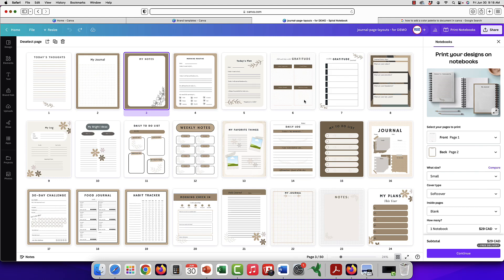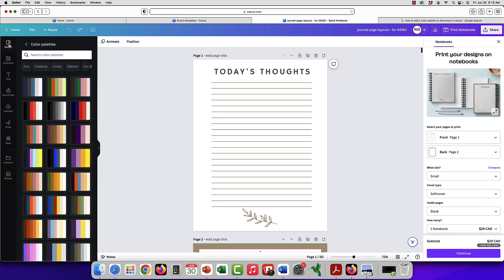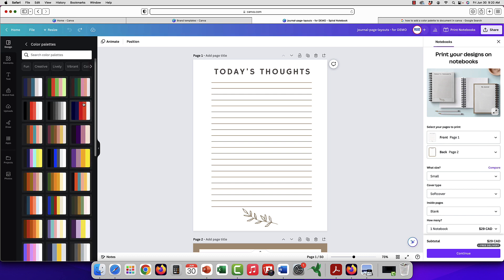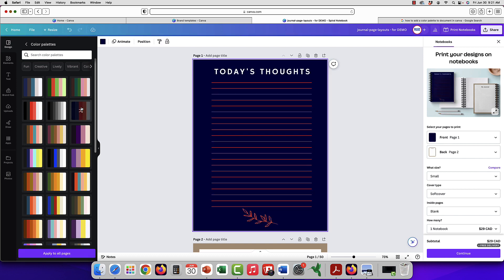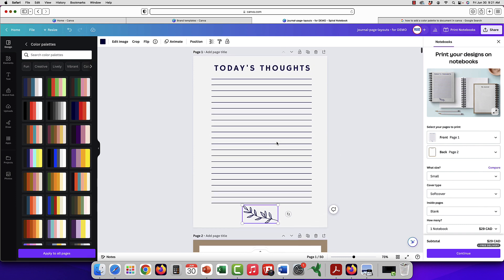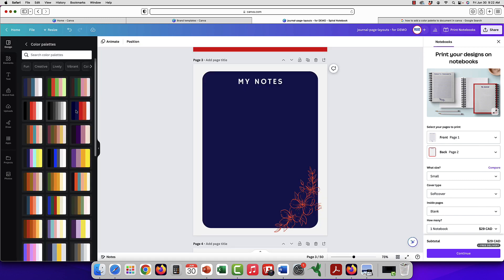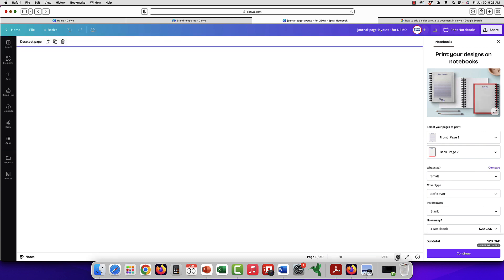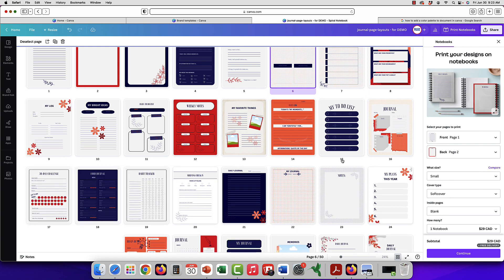Canva Tip: Customize Fonts & Colors of Entire Documents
If you're using Canva templates, you might wonder how you change the entire look and feel of the document, without having to go page by page.

Watch the video to see a simple way to do this quickly. The video uses the journal page templates created by Alice's team at PLR Finders.

RESOURCES:

If you'd like to work with these templates, get a guide to creating and selling journals go

If you'd like to just pick up the templates, we have them in our ShopEKits Canva Collection

You'll create your journal for sale in no time!